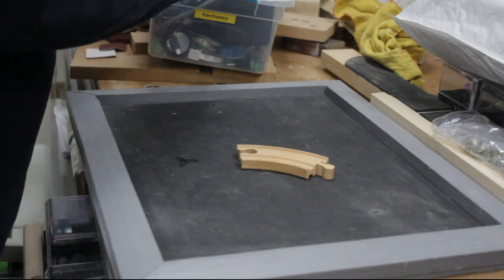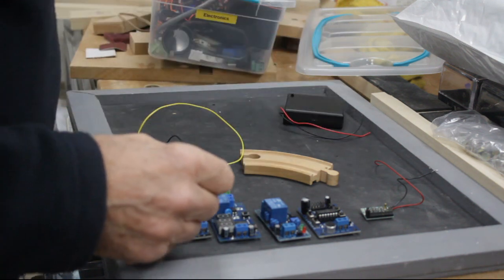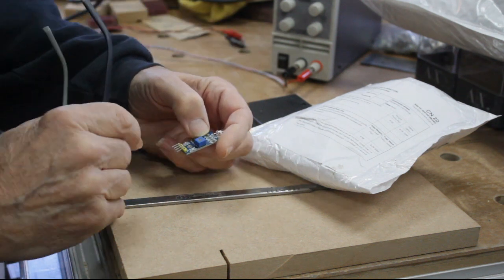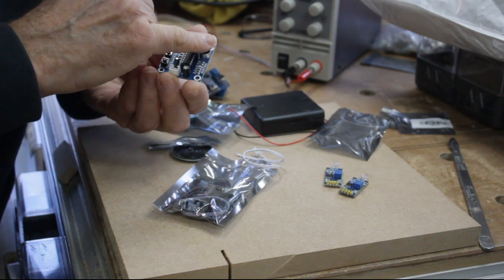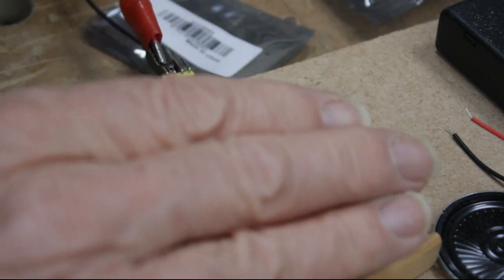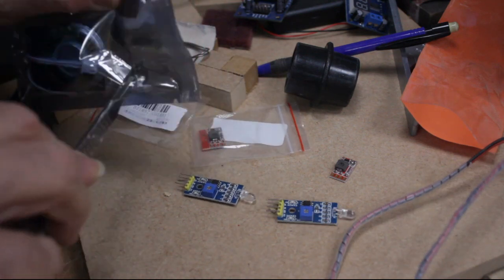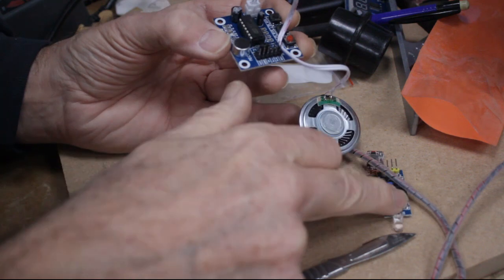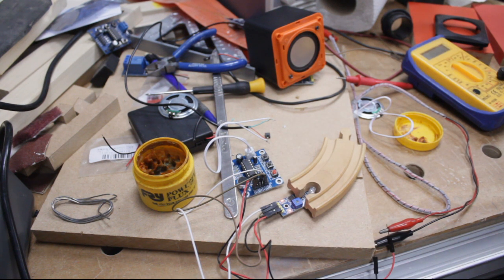small shed Saturday #273 - Building a church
This week I'm starting to build a church for my grandsons.